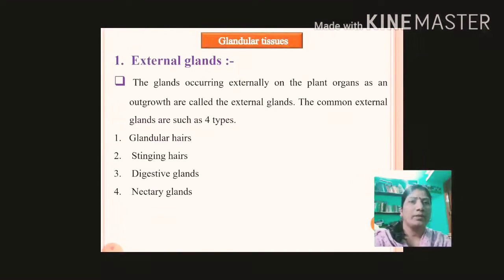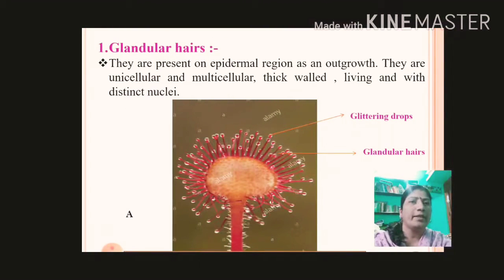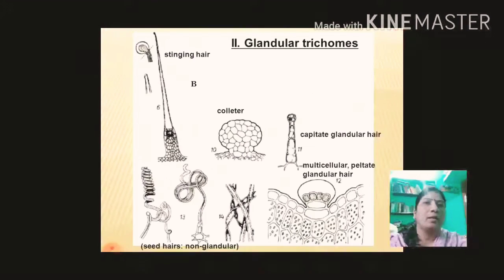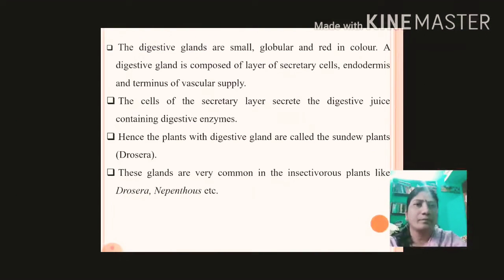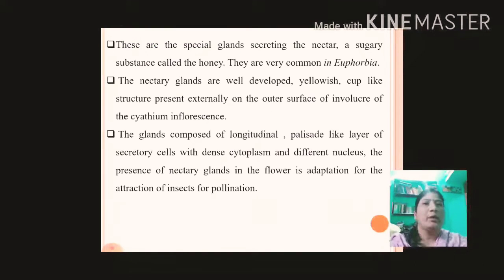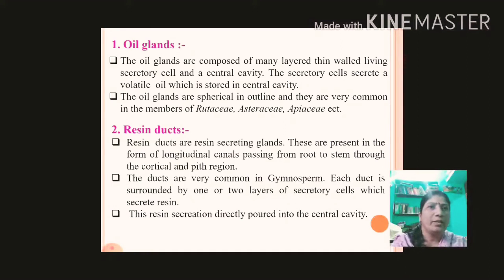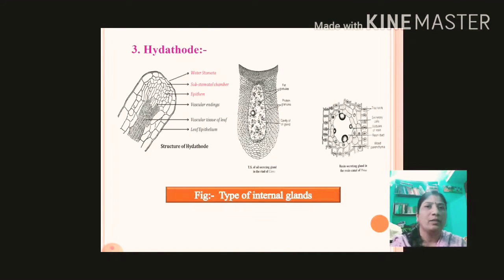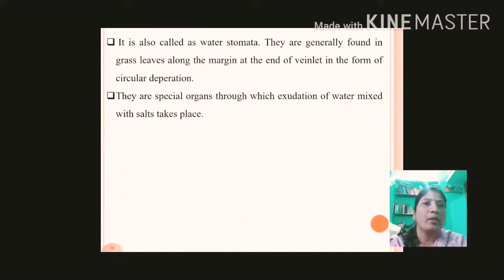Glandular tissue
Two types